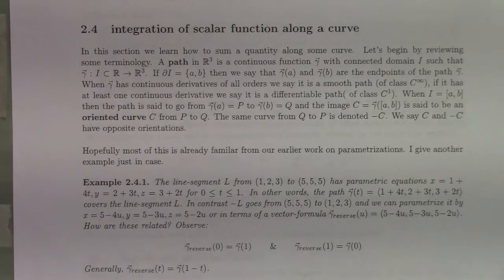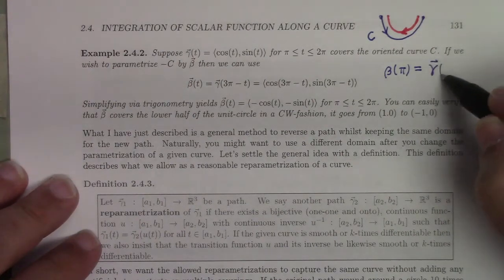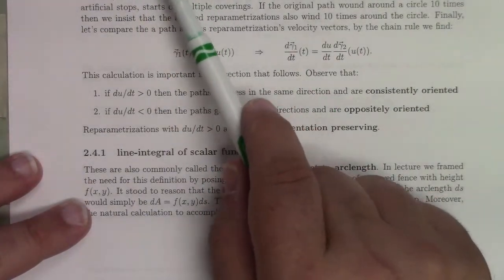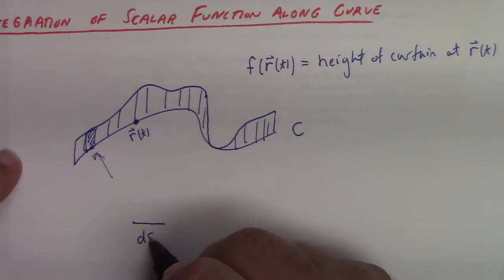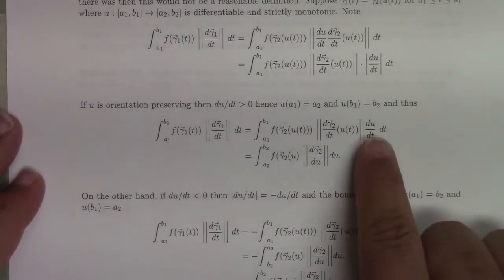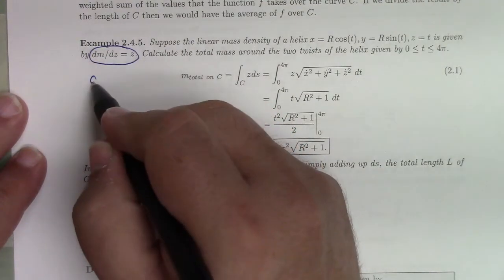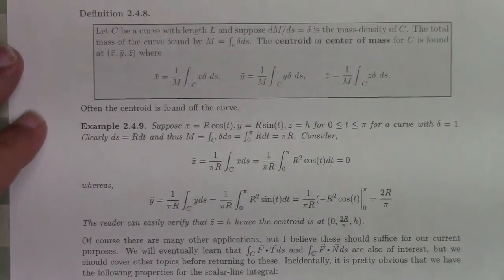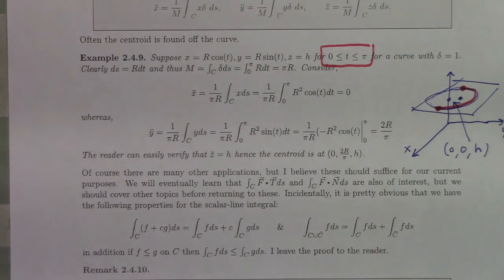Calculus High Dimension Lecture 11